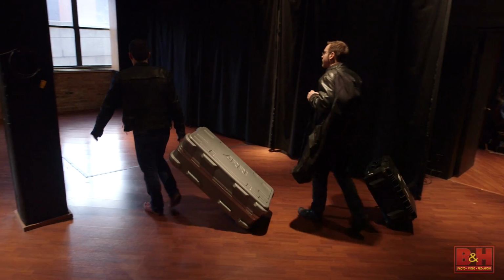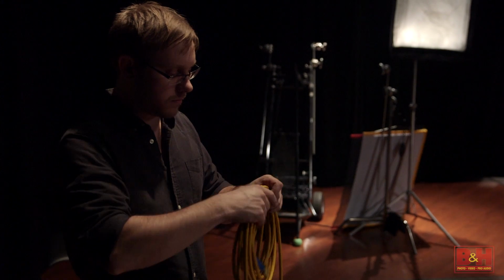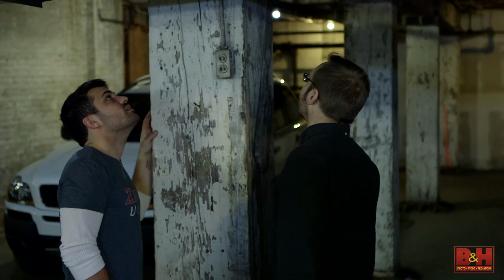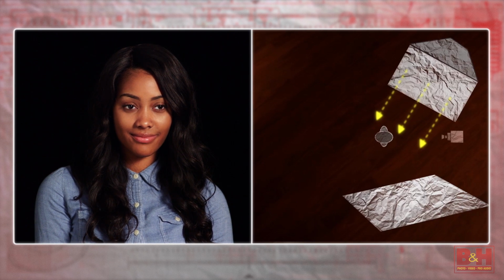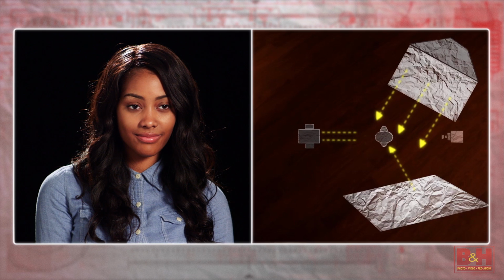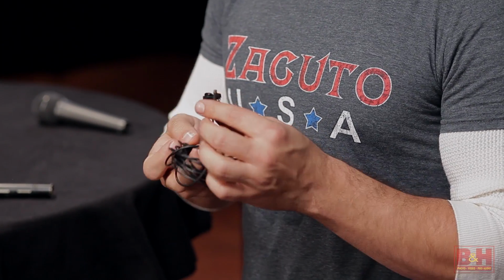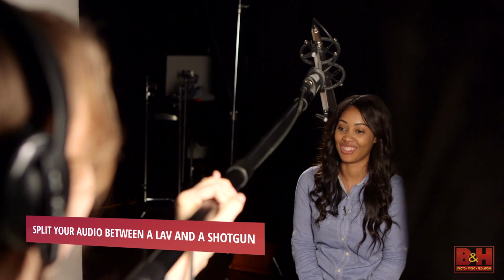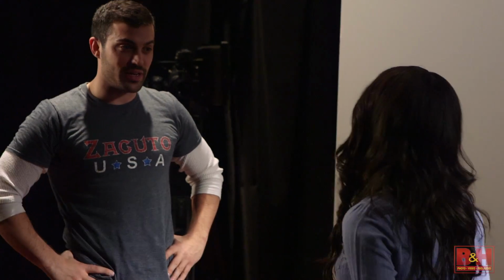How to Shoot an Interview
In this video Chase from Zacuto gives seven simple steps on how to shoot a video interview on location and in the studio. Topics discussed include assessing the physical space, any ambient and/or lighting considerations, setting up lights and the types of lights you might want to use,’ choosing the right type of mics based on the shooting environment, camera positioning, and other details required to produce professional-looking video interviews.